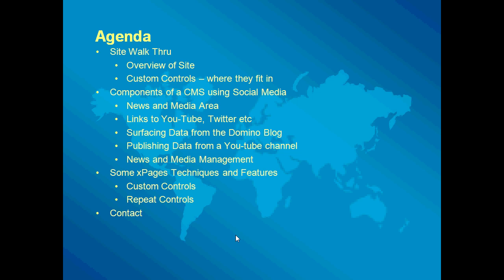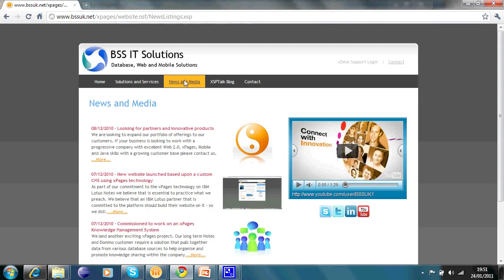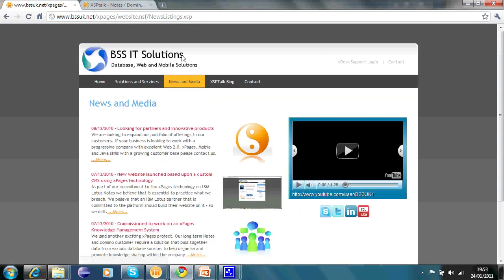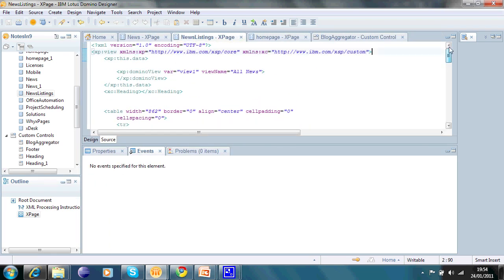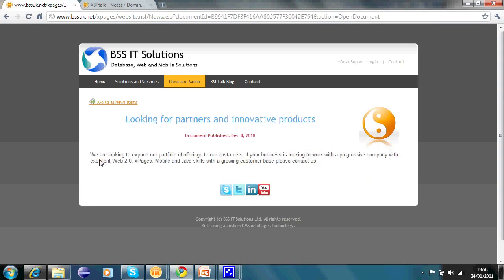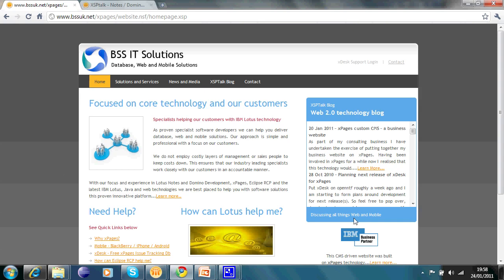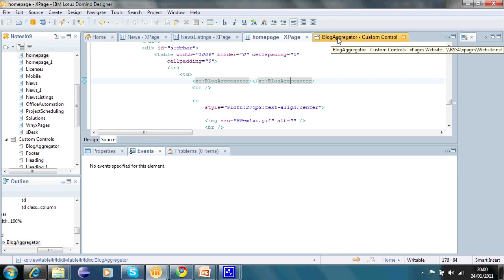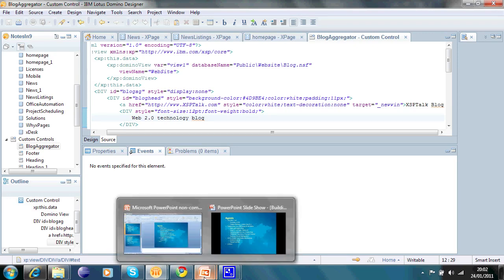Ni9-EE-005-XPages CMS App Walkthrough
I'm really happy about this show because I have another great guest speaker.  Chris Connor has come one to take a look at a production application and then go into designer and talk about how some of the pieces work.